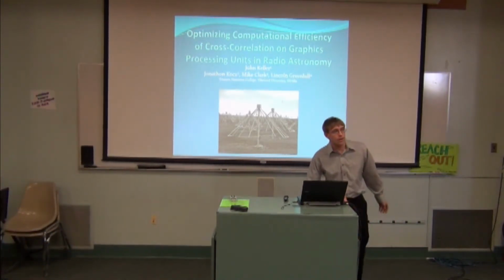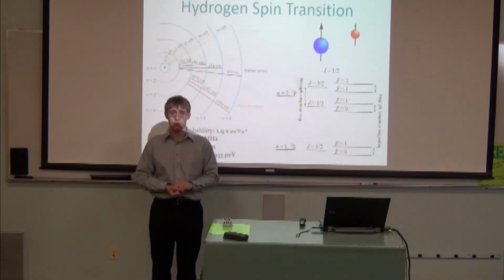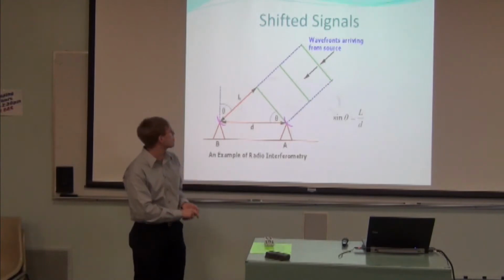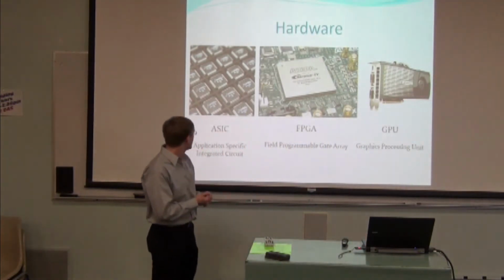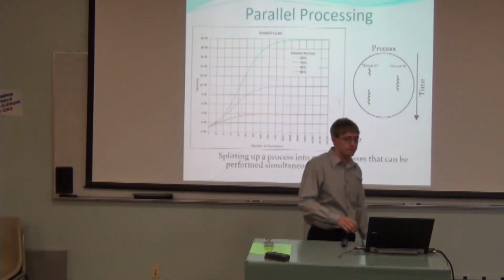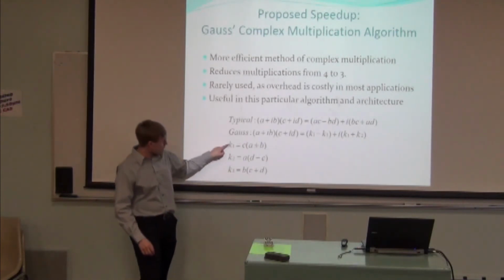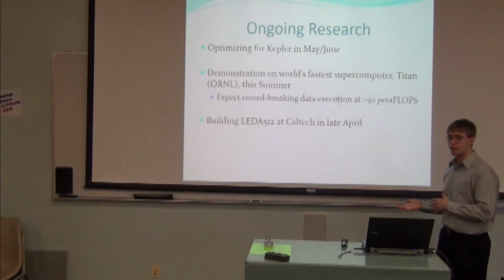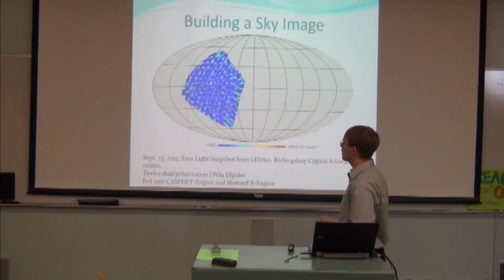John U. Free Seminar Series - John Keller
Senior John Keller presents his senior research project entitled "Optimizing Cross-Correlation on Graphics Processing Units in Radio Astronomy with Gauss' Complex Multiplication Algorithm" at the John U. Free Seminar Series.